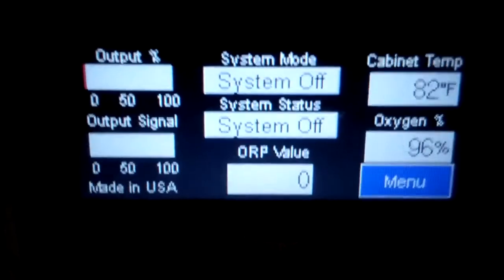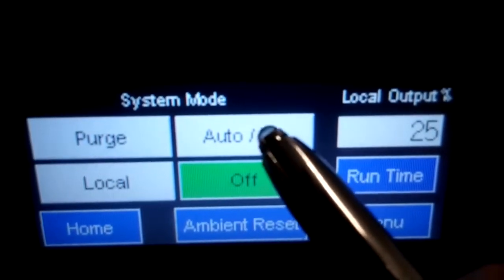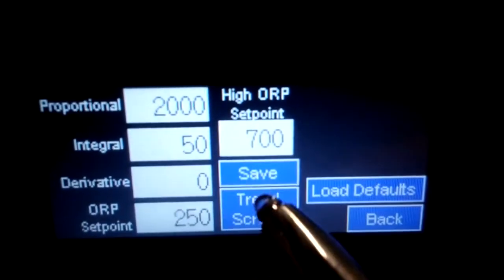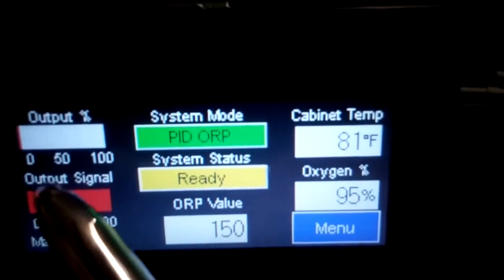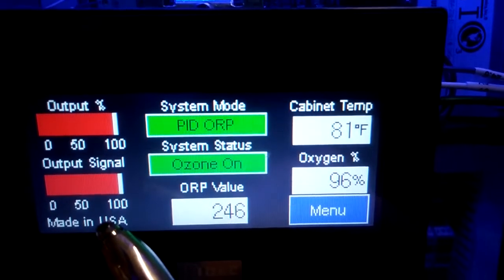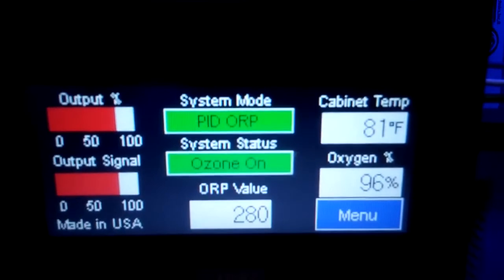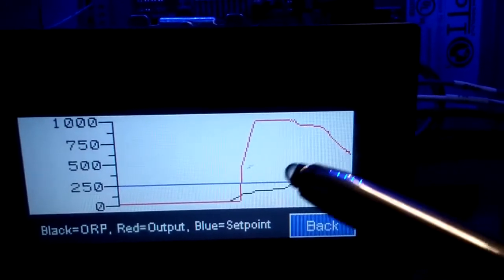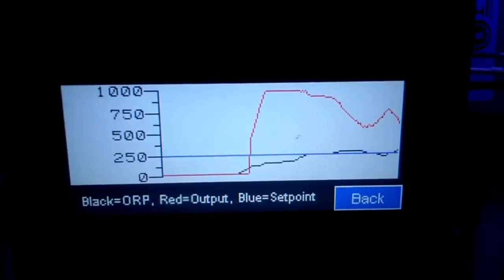Part 2: OWS Smart Series Ozone Generator Training Series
Ozone Water Systems Smart Series Ozone Generators
Part 2: Integral PID controls are discussed

The control software version at the time of the video production was Ver.2.0.  As of January 2022 we are on software version Ver.2.5.  Operation as explained in this video has not changed.